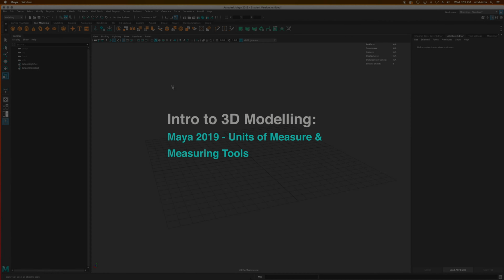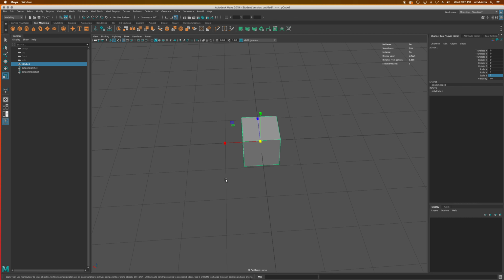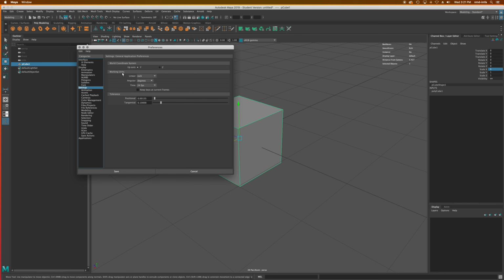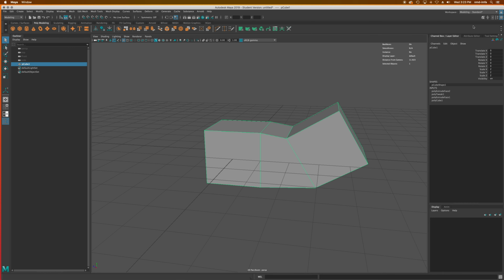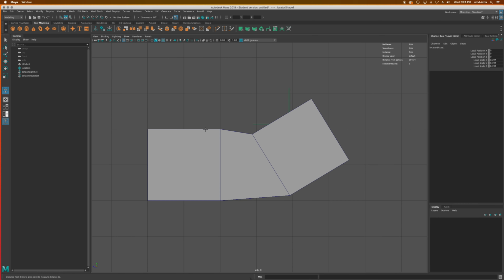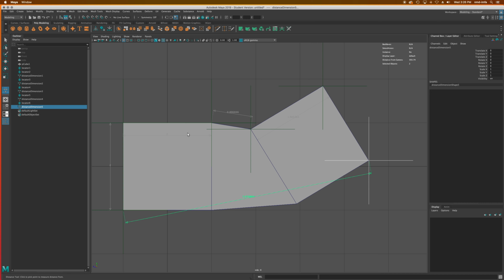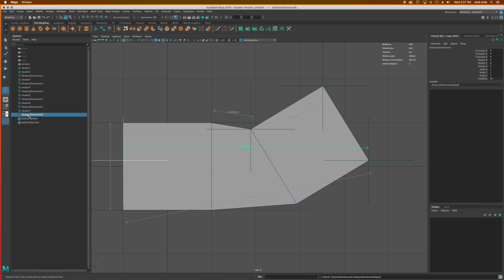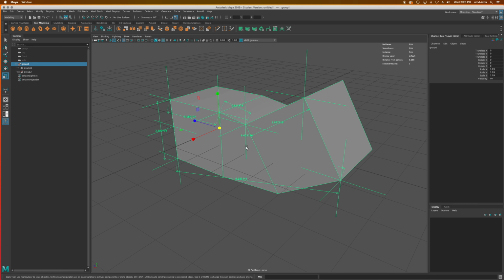Maya 2019 - Units of Measure & Measuring Tools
A review of how to change the units of measurement in Maya 2019 and an overview of how to use the Measuring Tools.